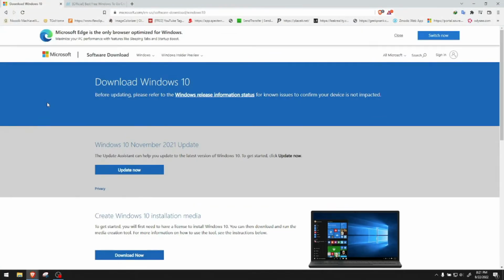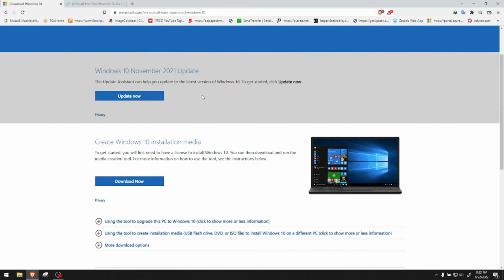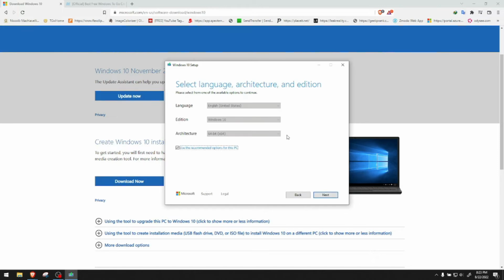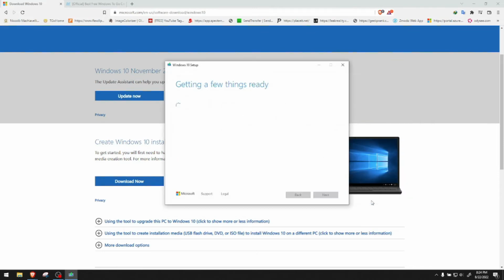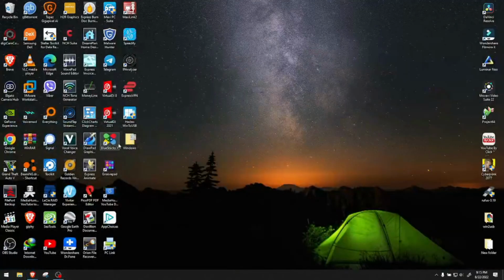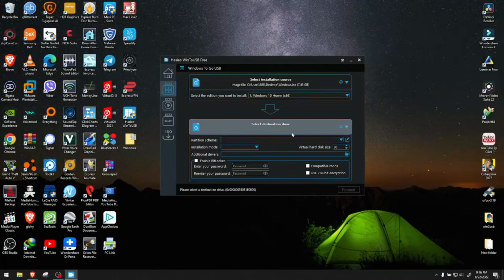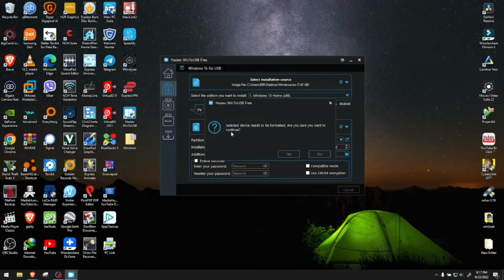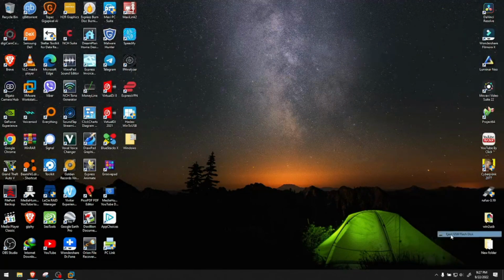Portable Windows - Windows to Go for FREE